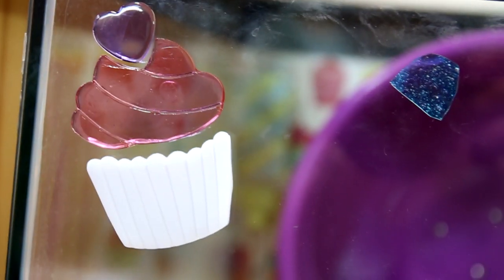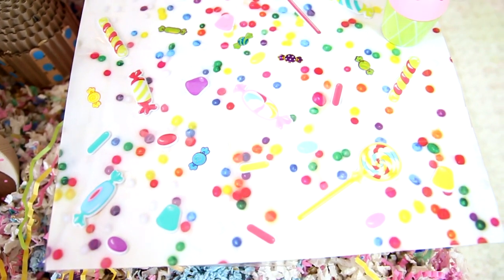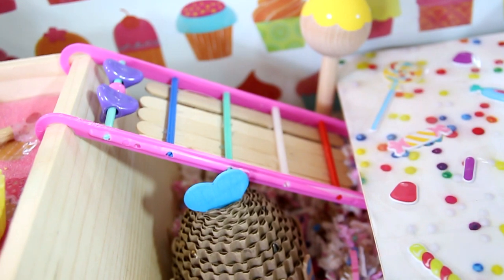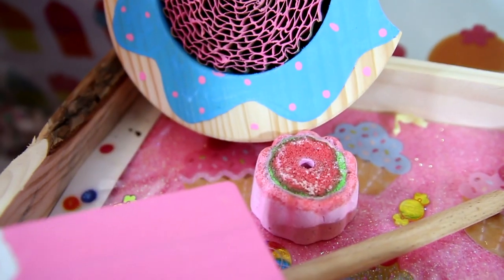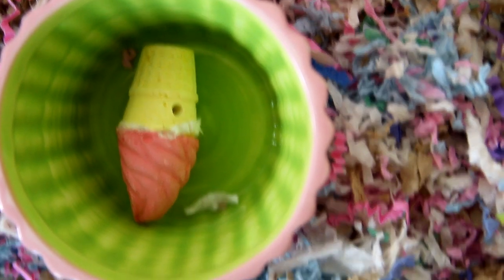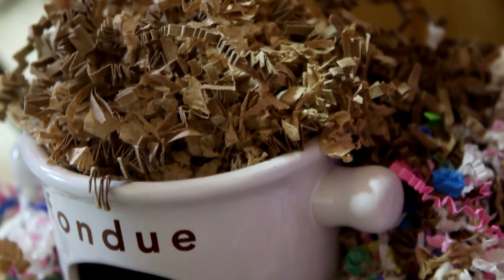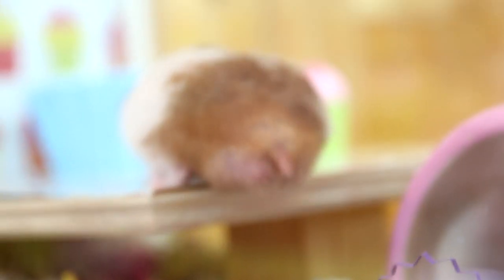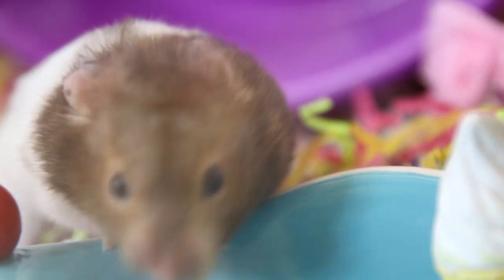SWEETS Themed Hamster Cage!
Bibbles SWEETS cage theme! :D Thank you SO much for 3K subscribers!
Hamster Hideout Forum:
My Pets:
Bibbles - Male Sable Banded Syrian Hamster
Cleo - Male Flame Point Siamese Cat